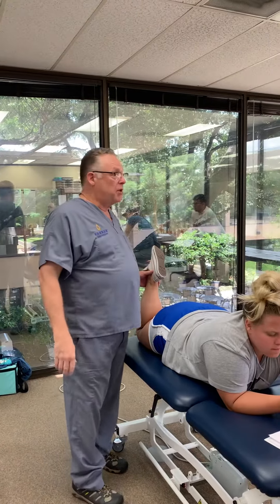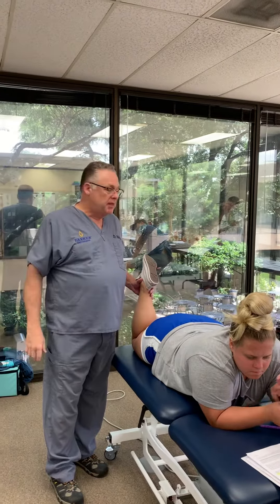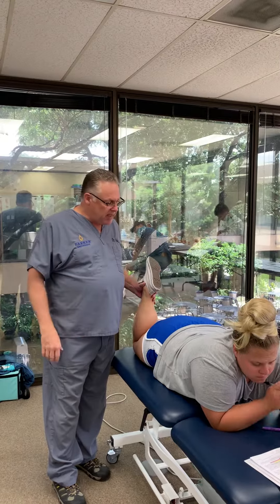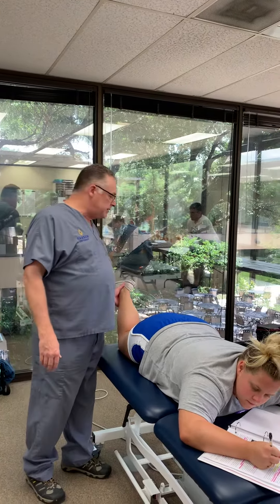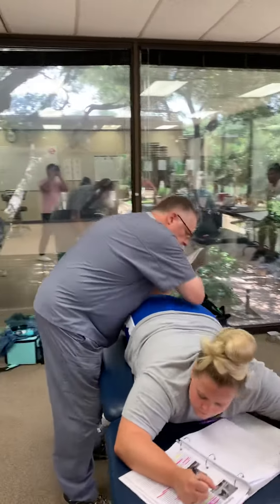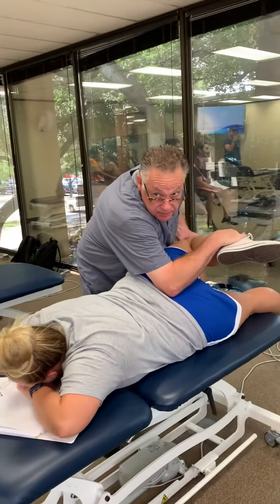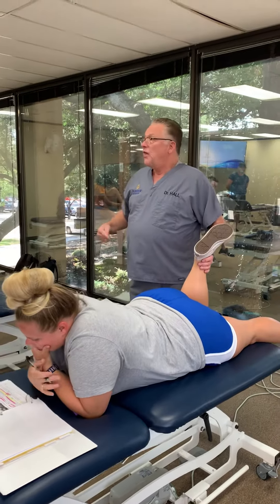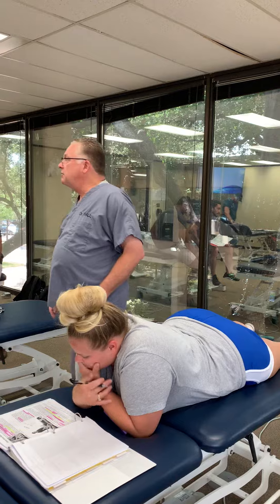“Straight” Ely’s & Prone Knee Bend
Parker University Clin Ortho summer 2019